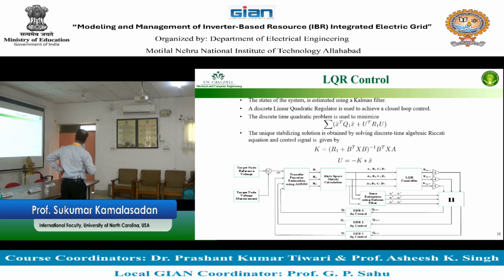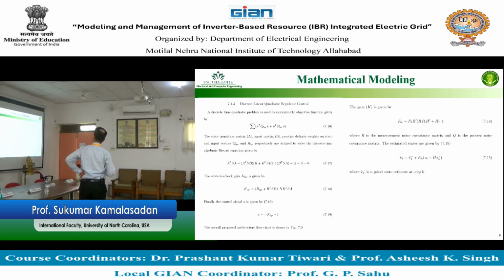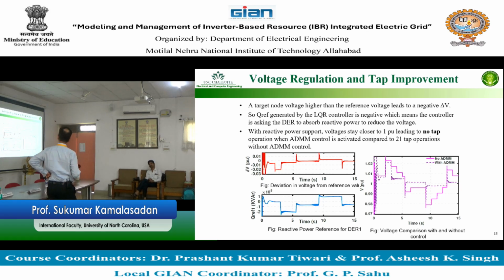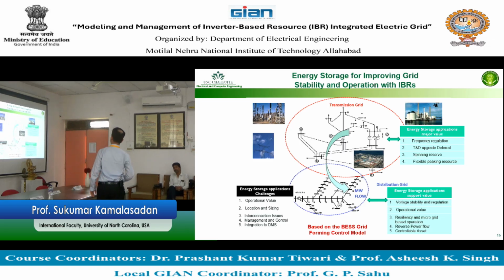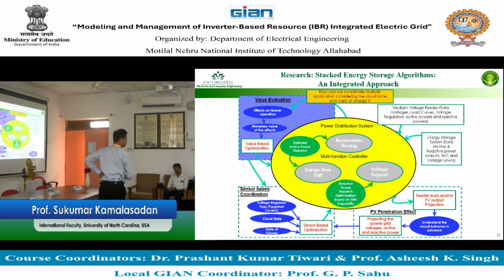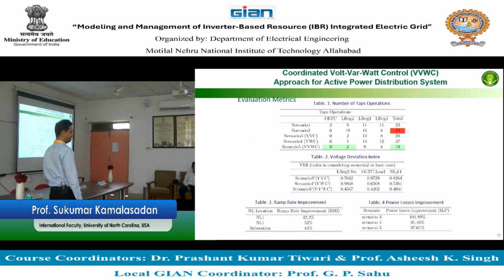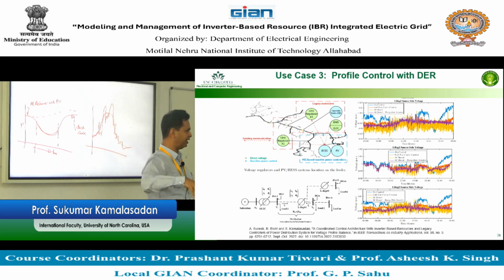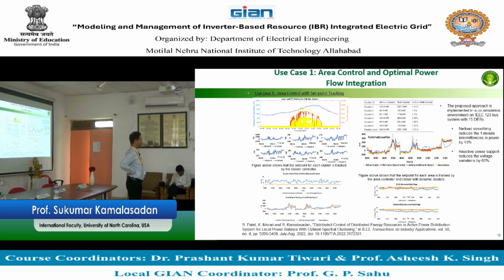L08 Management and Control of IBRs along with legacy system in the integrated electric grid consi...